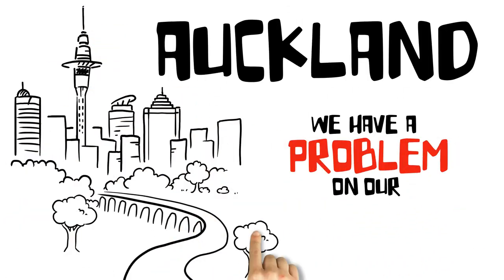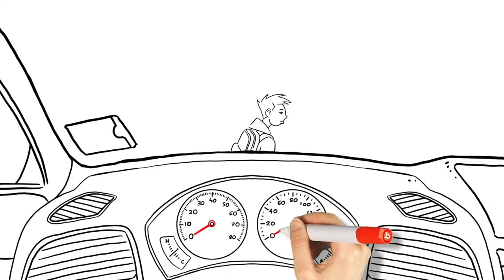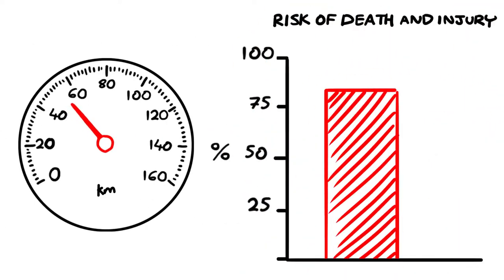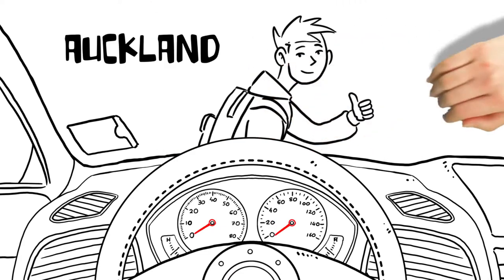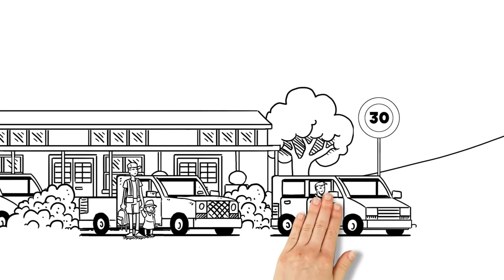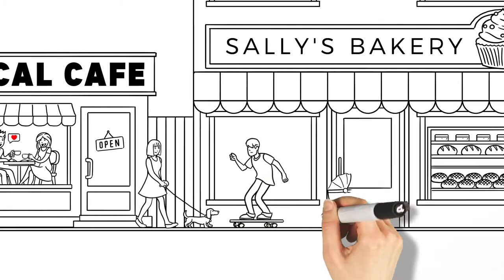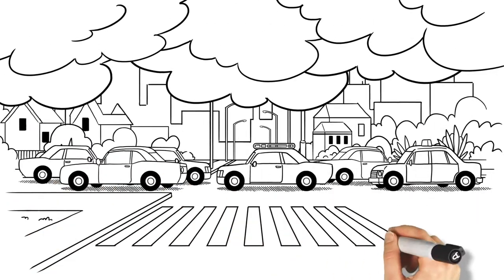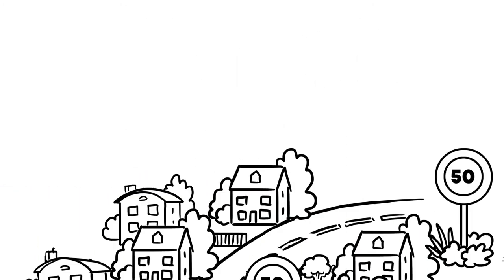Auckland, we have a problem on our roads.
It is the speed at the vehicle is travelling that dictates whether people will walk away from the crash or are carried away. Safe speeds can reduce the likelihood of a crash and the potential for serious injuries.